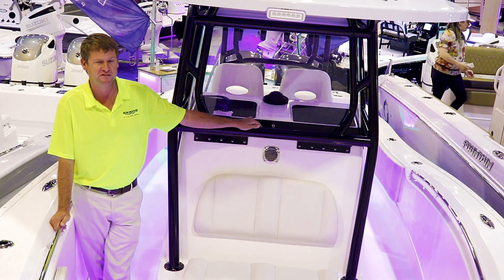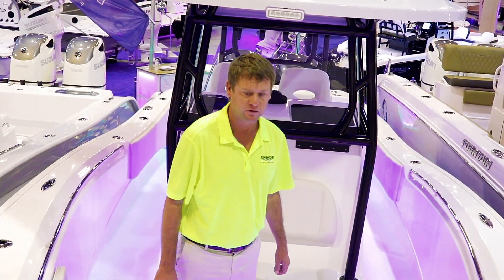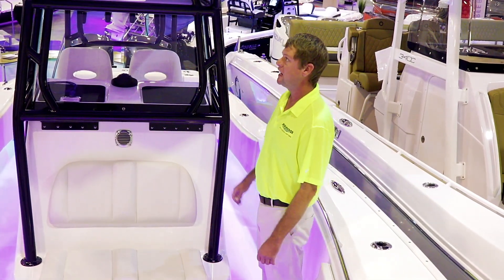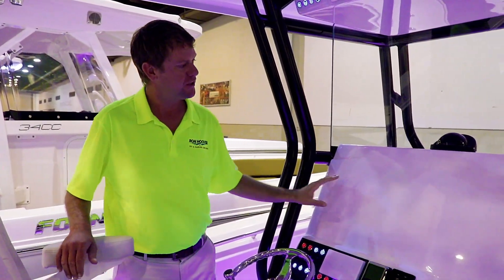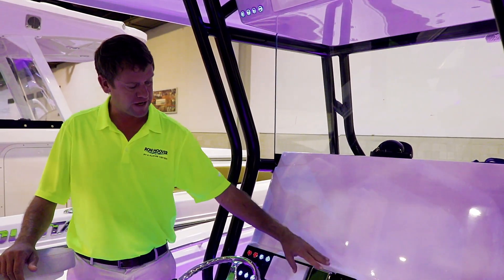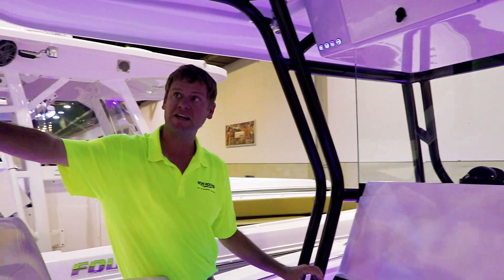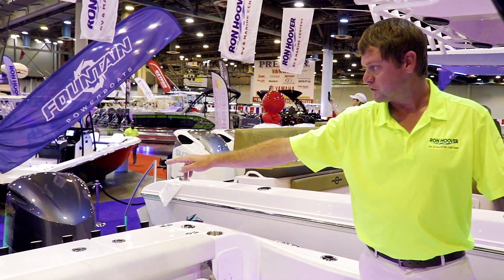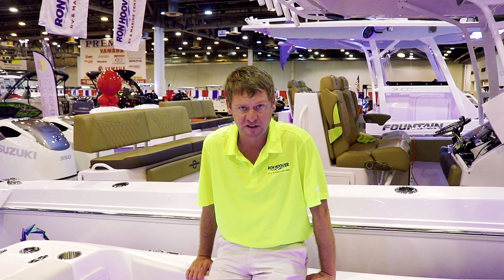32 Cape Horn Product Walk Around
Check out this beautiful 2018 32 Cape Horn! Mike Johnson of Ron Hoover takes us on a walk around of this luxurious beast of a boat. If you are interested in getting one for yourself visit Ron Hoover today!

Artist: Nicolai Heidlas and Stefan Schaulinski
Title: Roadtrip